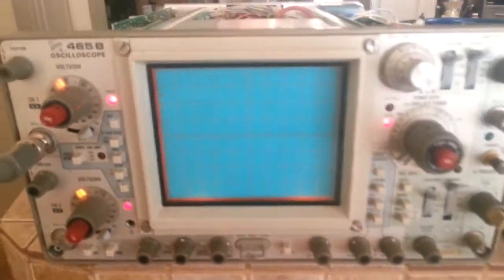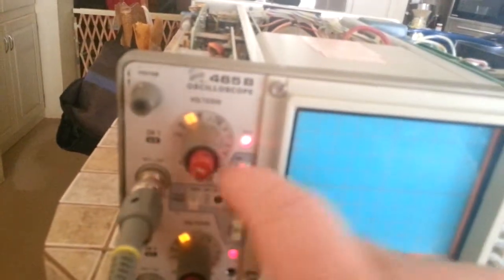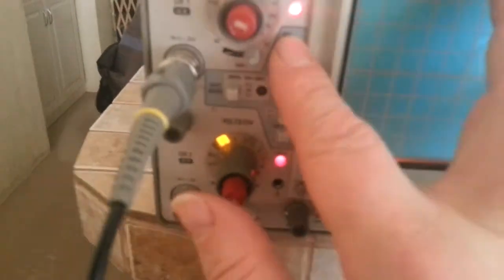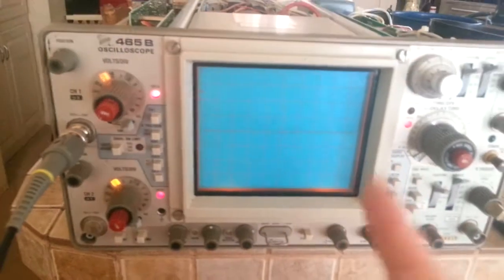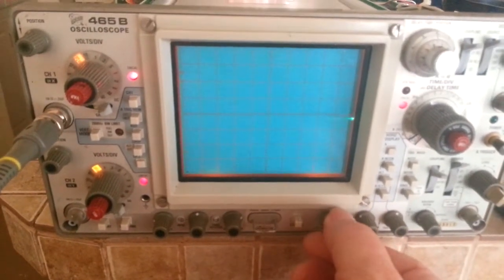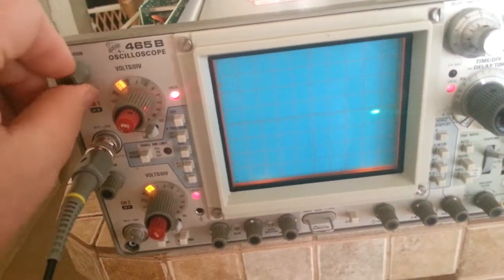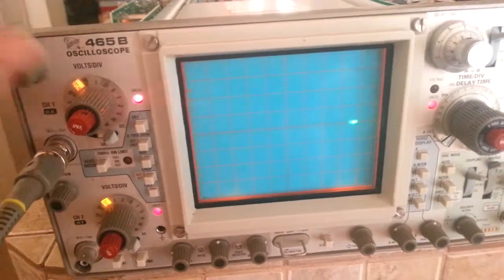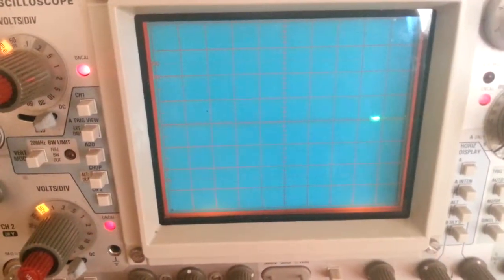Tektronix 465B Oscilloscope has Short Horizontal Trace Irregularities Part: 1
Tektronix 465B Oscilloscope has Short Horizontal Traces.

Caution: This Equipment Contains Lethal Voltages!
Always Wear Eye Protection! BE SAFE!